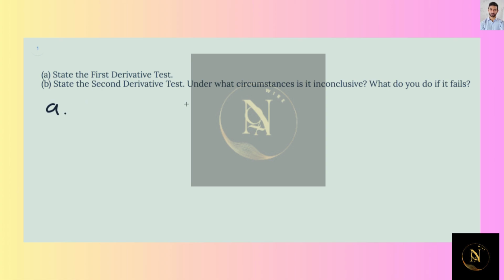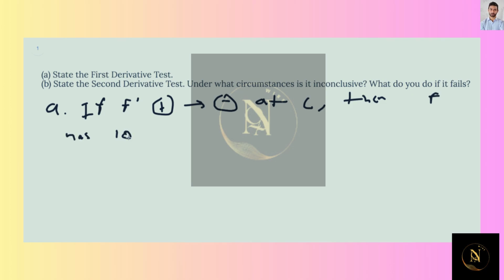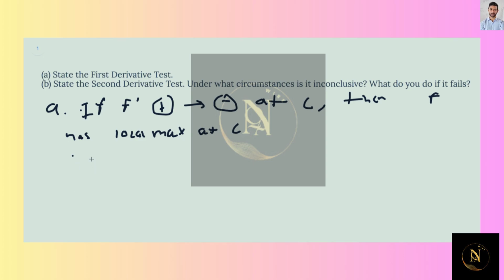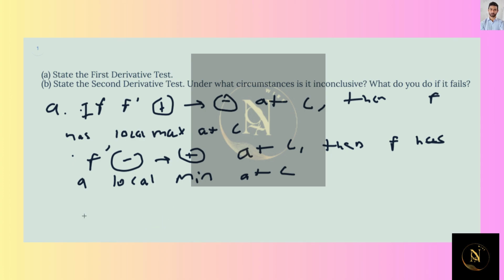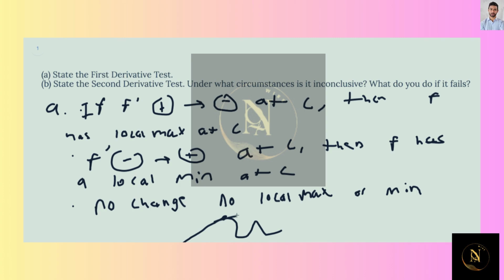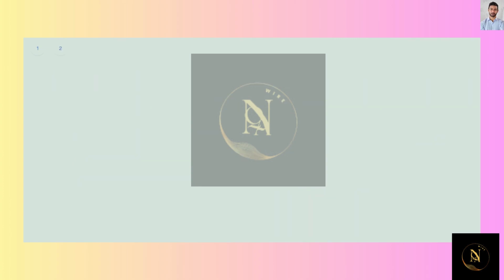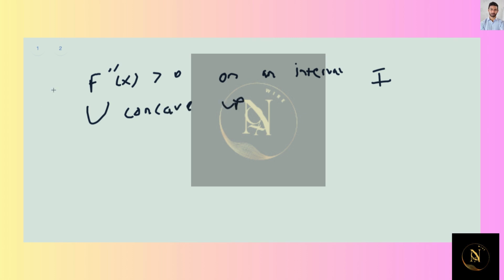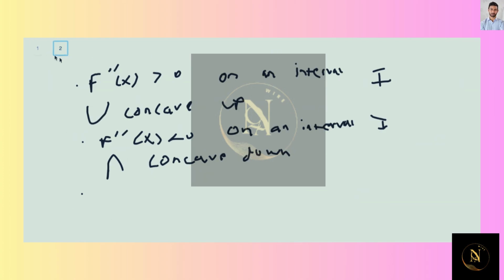[Math] State the First Derivative Test. (b) State the Second Derivative Test. Under what circumstanc